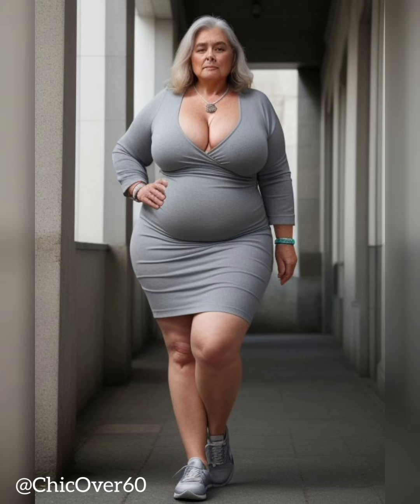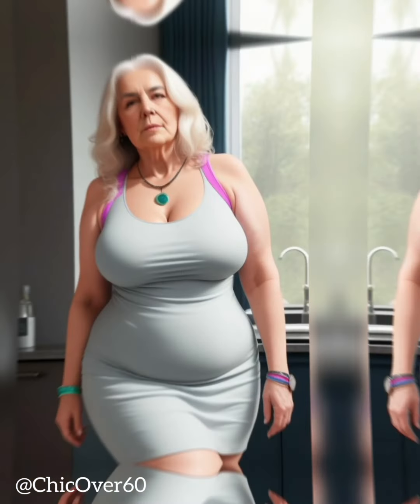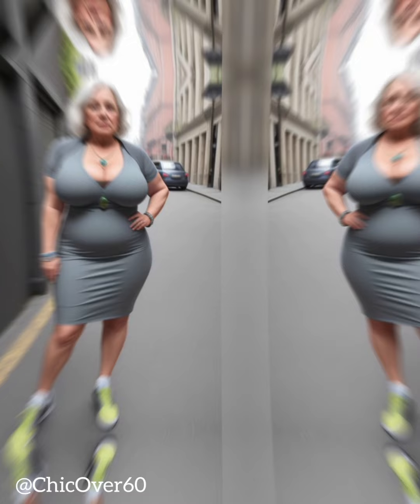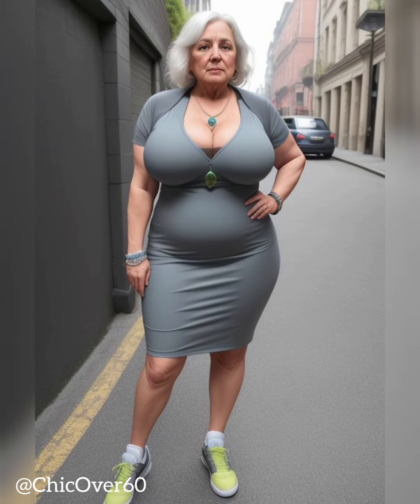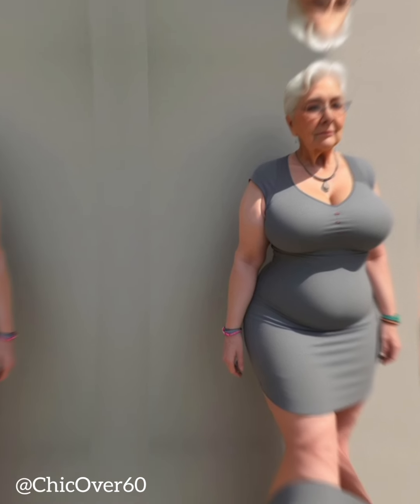Natural Older Women Over 60 💃Fashionable and functional activewear(Part 86)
Stay Active and Stylish: Fashionable Activewear Tips for Mature Women

This YouTube video addresses the challenges mature women face when trying to find activewear that is both fashionable and functional. It acknowledges that many activewear brands cater to younger women, leaving mature women with limited options. However, the video assures viewers that there are several fashionable and functional activewear options available for them to stay active and stylish.

The video begins by emphasizing the importance of considering the type of activity one will be engaging in. For activities like yoga or Pilates, it suggests looking for activewear that provides comfortable stretch and support. Breathable, moisture-wicking leggings or capris with a high waistband are recommended for added support and confidence during each pose.

For those who prefer running or hiking, the video advises looking for lightweight, breathable, and quick-drying activewear. Running shorts or leggings with features like built-in underwear, four-way stretch, and sweat-wicking technology are suggested to ensure comfort and focus on performance.

Fabric choice is highlighted as another important factor to consider. Moisture-wicking, breathable, and quick-drying fabrics are recommended to keep cool and dry during workouts, preventing discomfort from sweat. Activewear with anti-chafe technology is also mentioned to prevent irritation.

Style is not forgotten in the video. It encourages mature women to embrace their personal style and look for activewear that is flattering and stylish. Colors and patterns that complement skin tone and personal preferences can be paired with fashionable tops or jackets to create stylish and functional outfits.

Lastly, the video emphasizes the importance of investing in a good sports bra. A supportive sports bra is highlighted as a game-changer in terms of comfort and confidence during workouts. Features like moisture-wicking fabric and adjustable straps are suggested for added comfort.

In conclusion, the video assures viewers that fashionable and functional activewear options for mature women do exist. It advises considering the type of activity, fabric choice, style, and investing in a good sports bra. By keeping these factors in mind, mature women can find activewear that allows them to stay active, comfortable, and stylish without sacrificing functionality. The video encourages viewers to explore the available options and find the perfect activewear for their next workout.